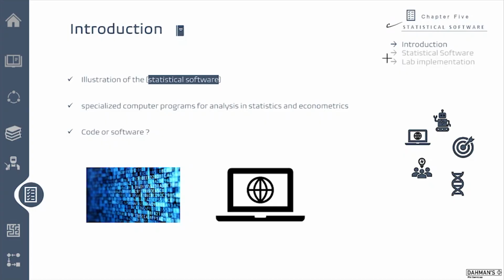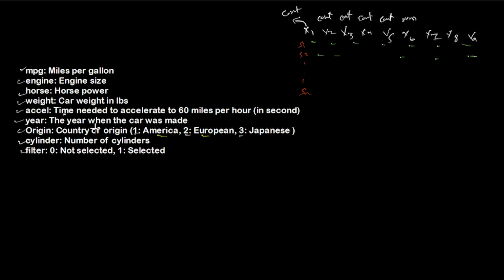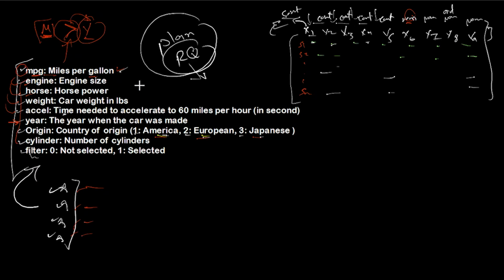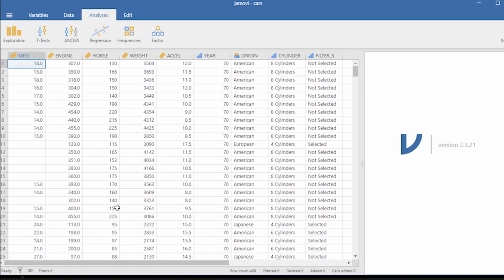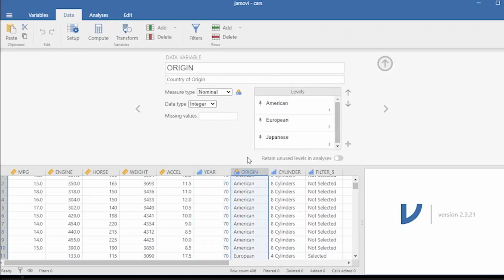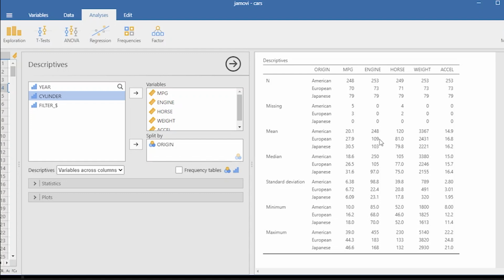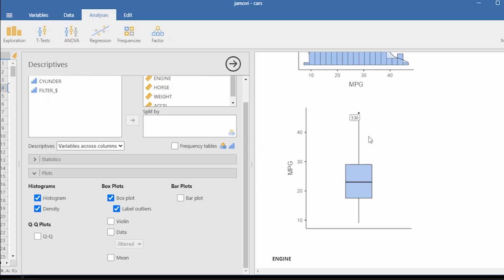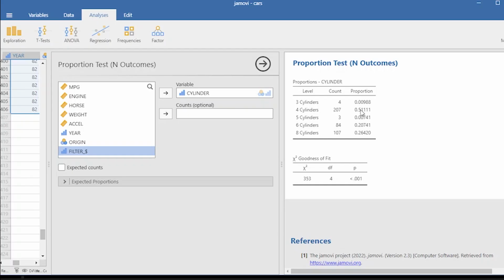Chapter Five- Dataset ONE Exploration with JAMOVI- PAER ONE